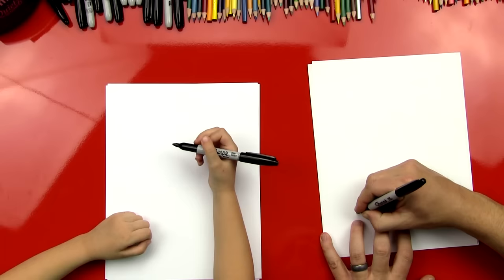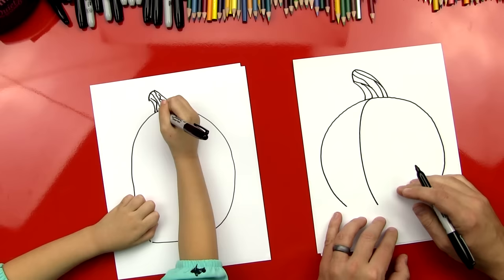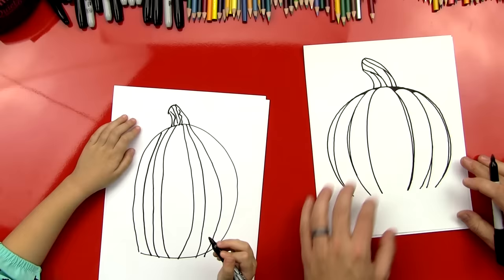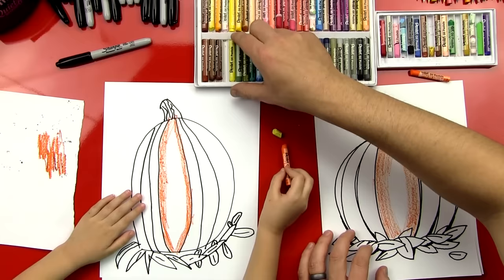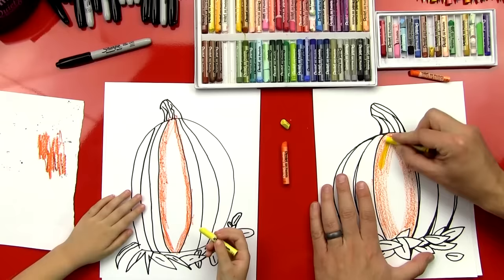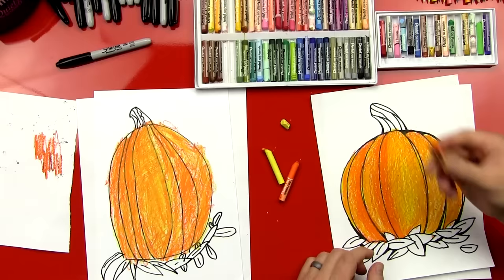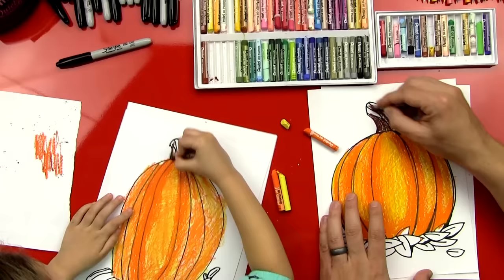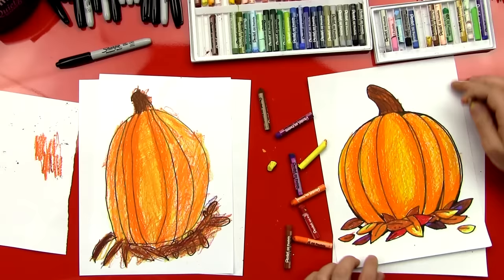How To Draw A Pumpkin And Color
We've drawn pumpkins before, but we usually turn them into jack o'lanterns. Today we're drawing and coloring pumpkins just for Thanksgiving.